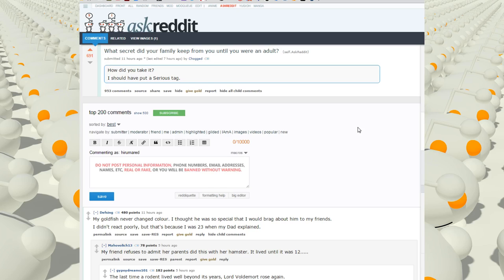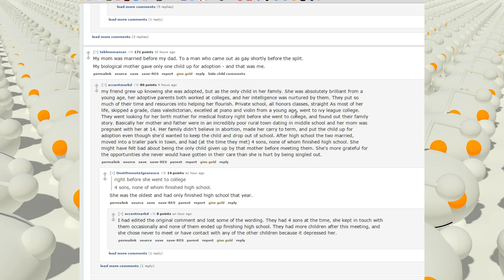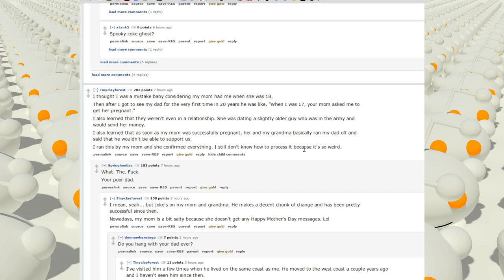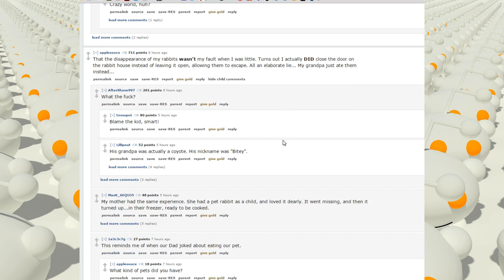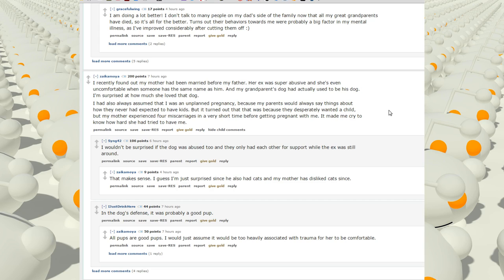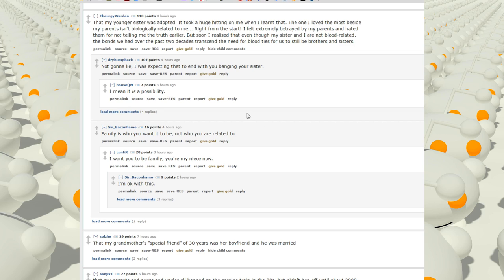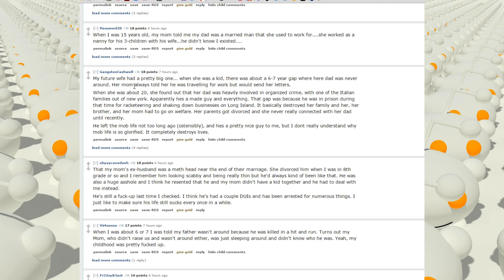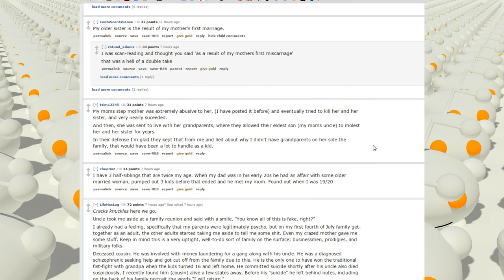What secret did your family keep from you until you were an adult?